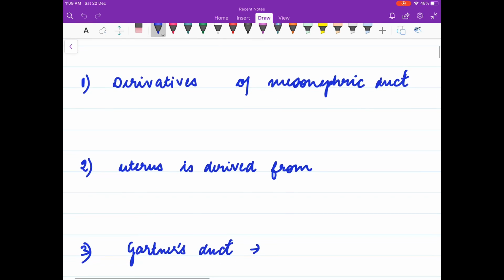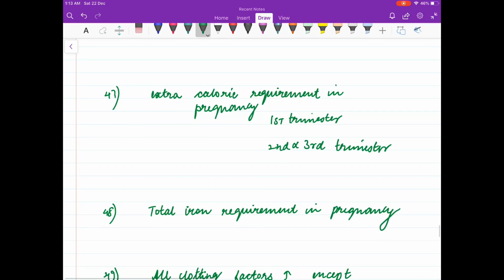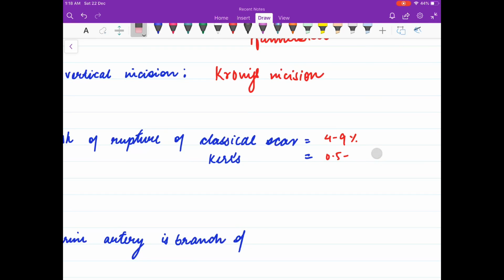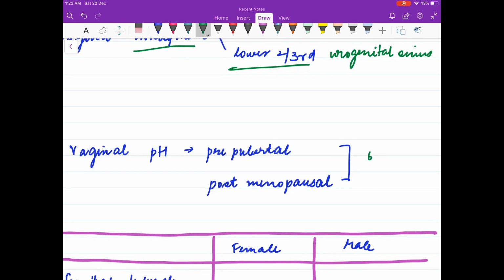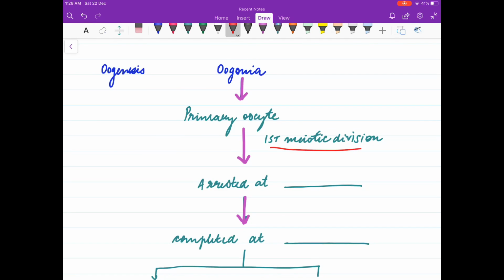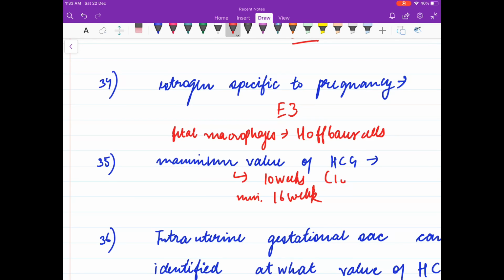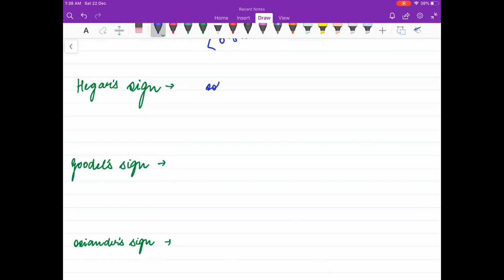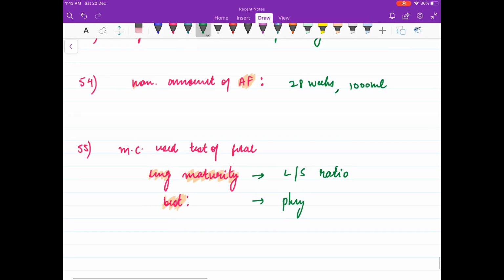Obstetrics discussion | Dr. Himanshu Gupta | NEET PG 2020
Link of the part 2 of the video